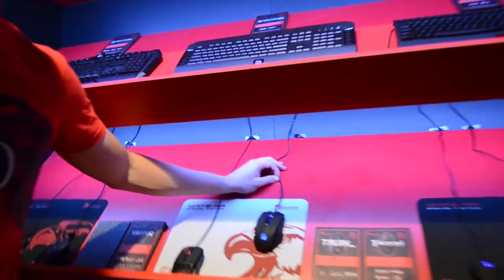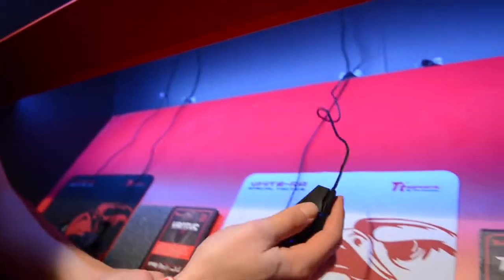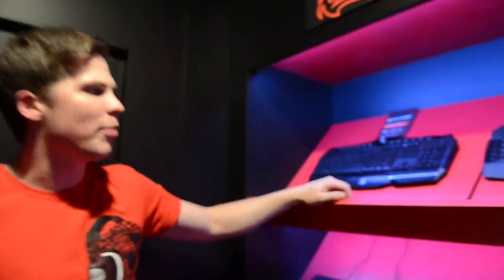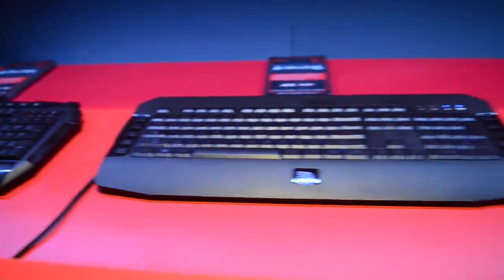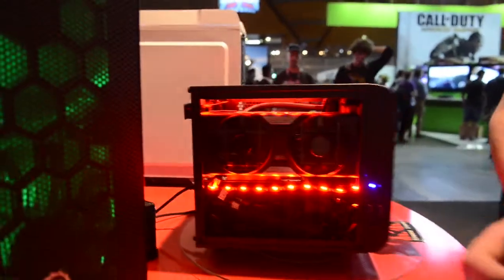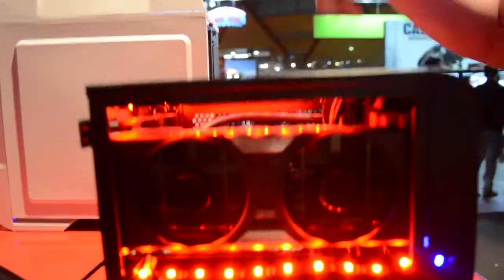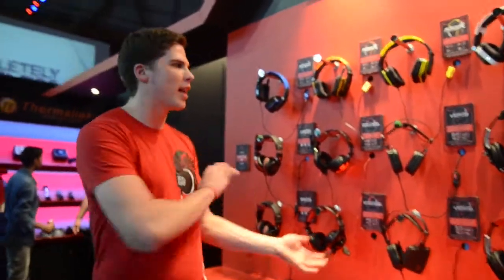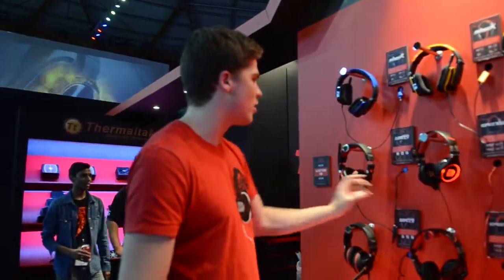EB Expo '14: Thermaltake / Tt eSPORTS Booth Tour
Thermaltake Stuff!